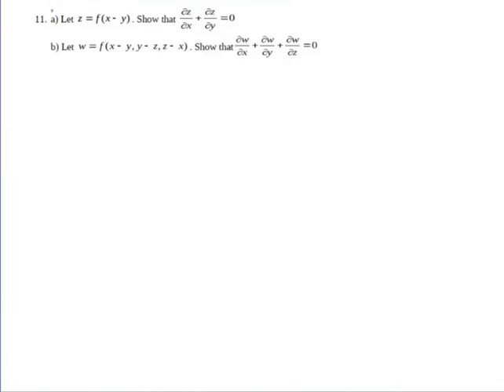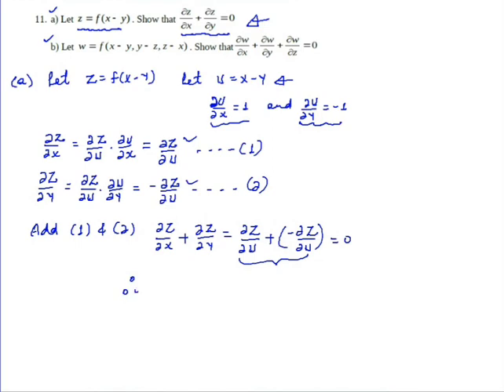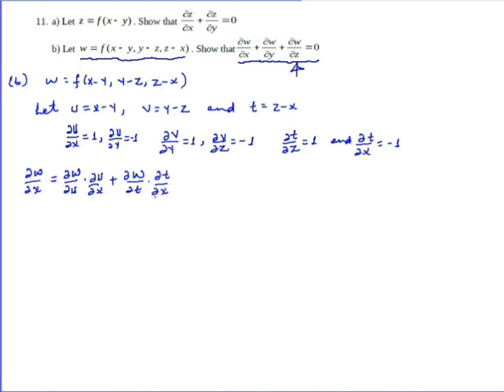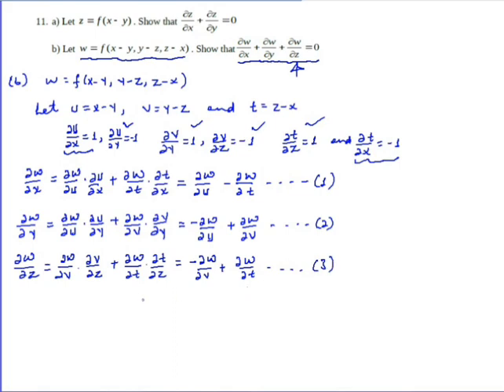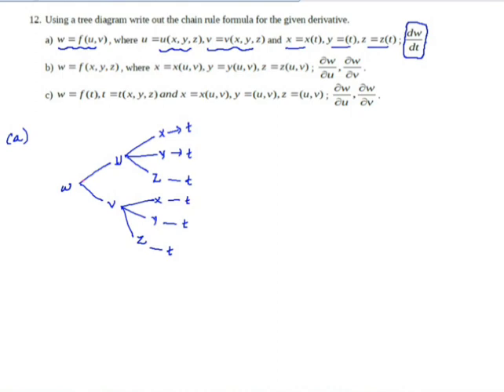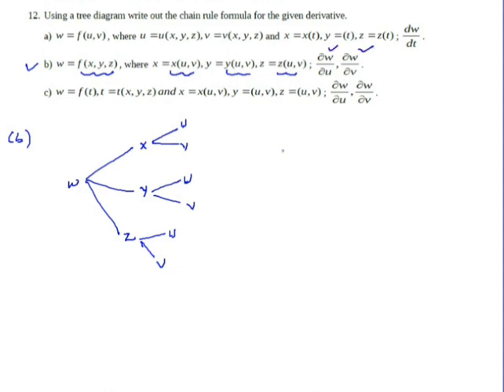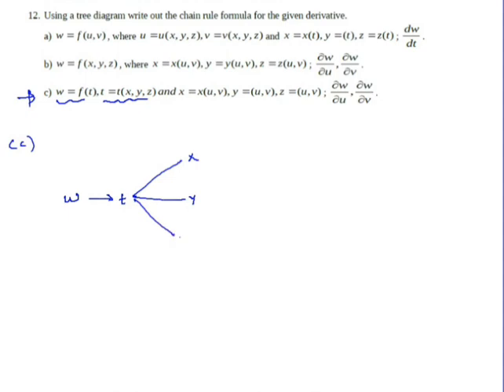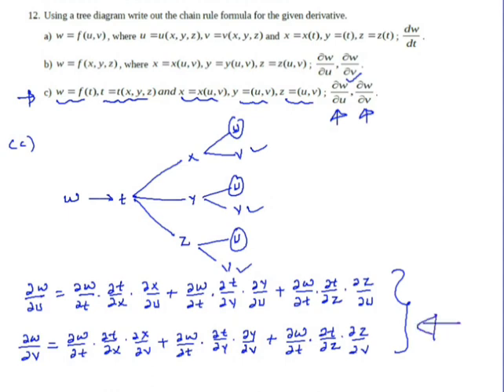Chain Rule and Tree Diagrams for Functions of Several Variables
Chain Rule and Tree diagram for Functions of Several Variables